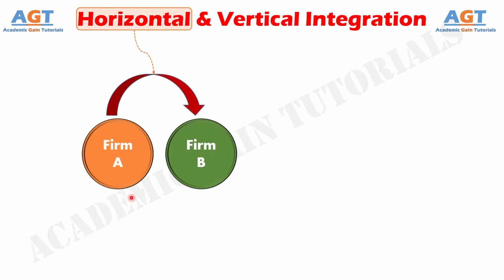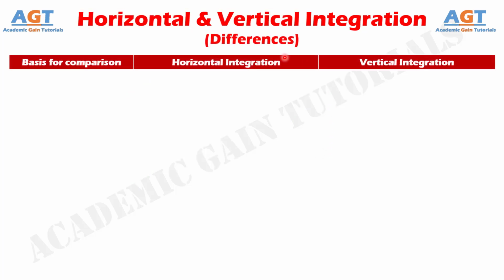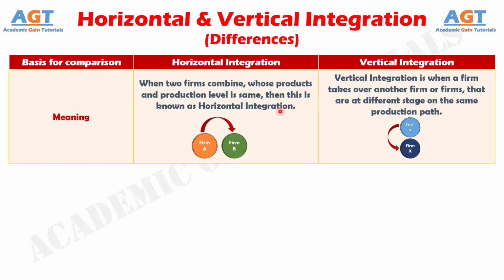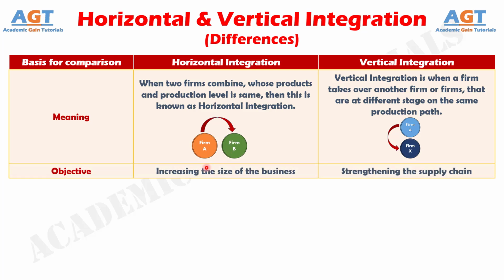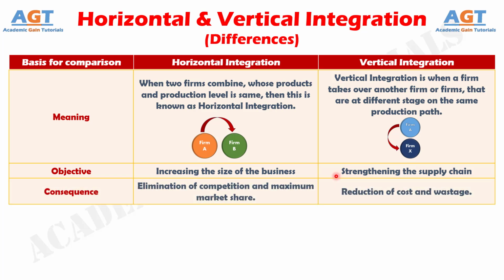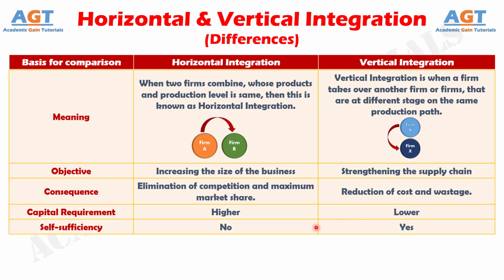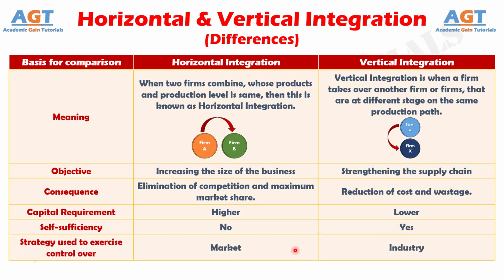Differences between Horizontal and Vertical Integration.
This video covers a detailed discussion on the major differences between Horizontal and Vertical Integration of Business and Manufacturing organizations.